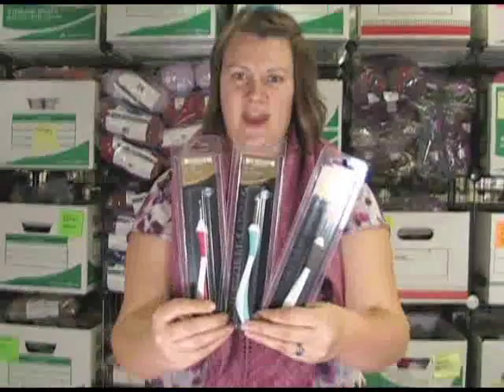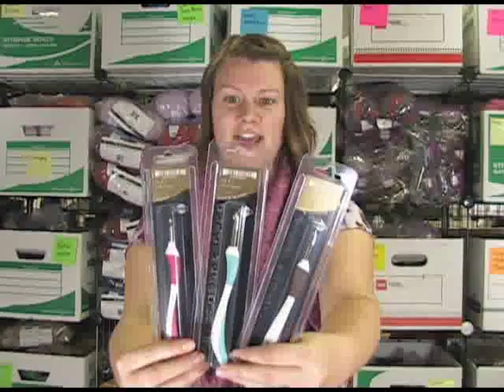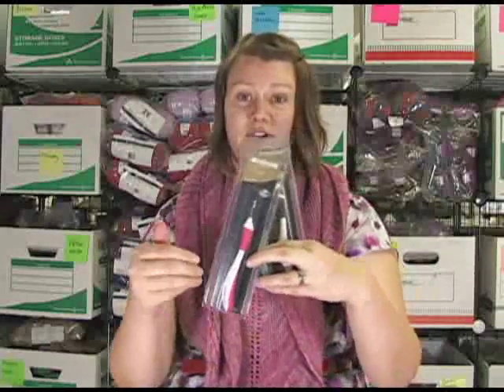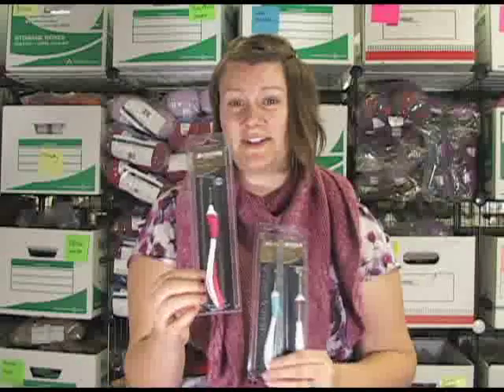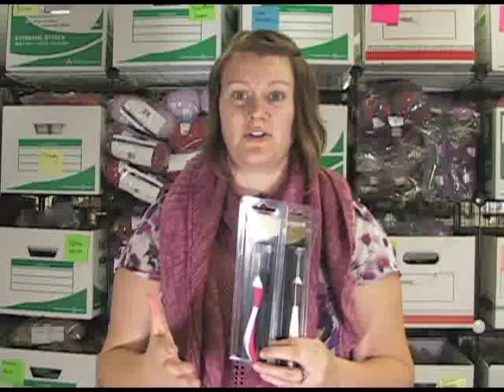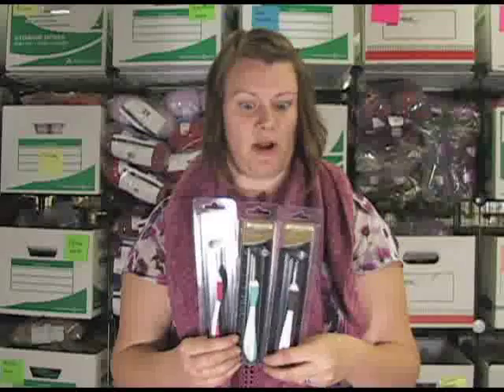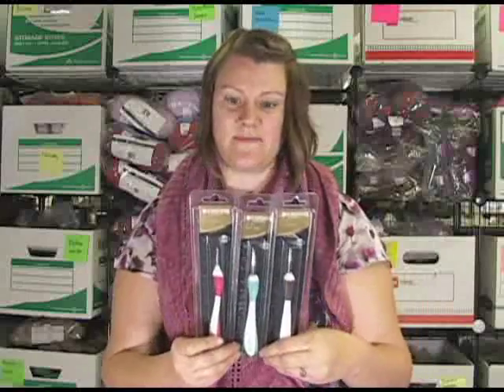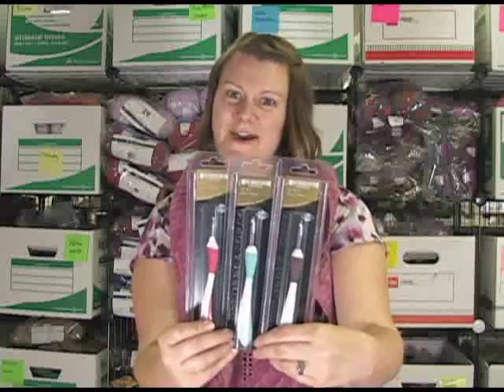Addi Swing Hooks Review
Kristen from Jimmy Beans Wool reviews Addi Swing Hooks.  Jimmy Beans Wool is your LYS... online!